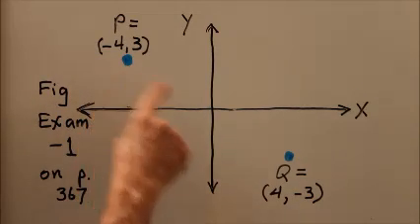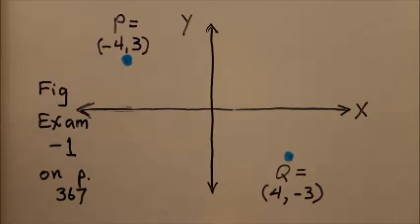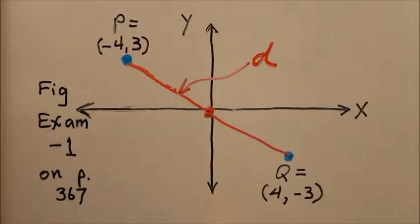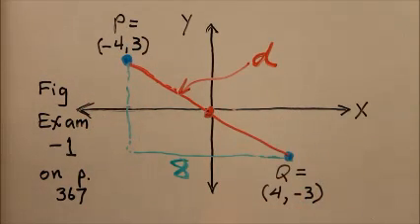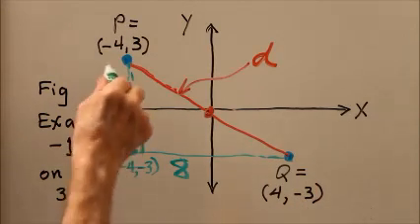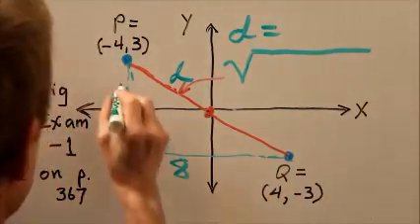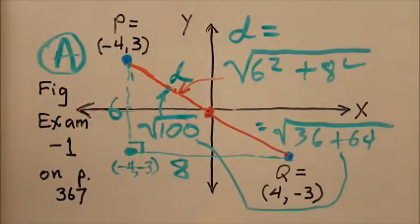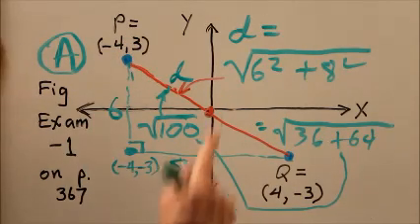Trigonometry Exam Q 11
Explanation for the answer to Final Exam Question No. 11 in "Trigonometry Demystified, 2nd Edition" (pages 367-368).